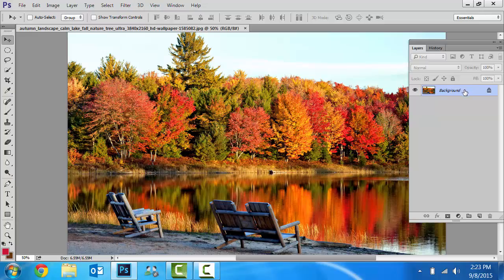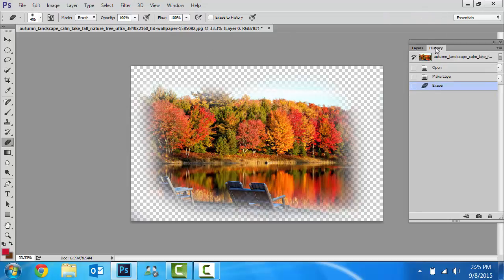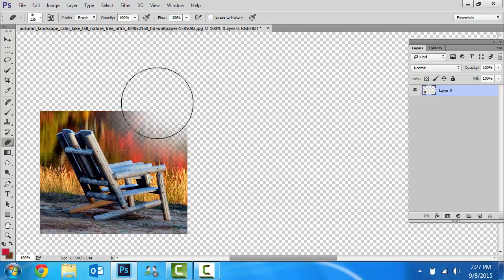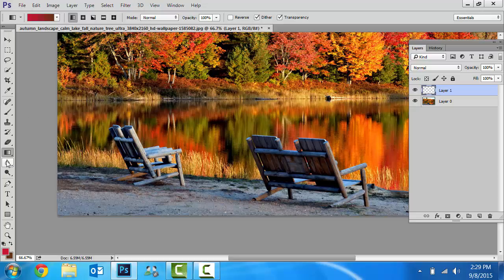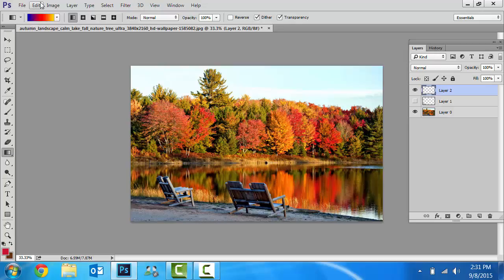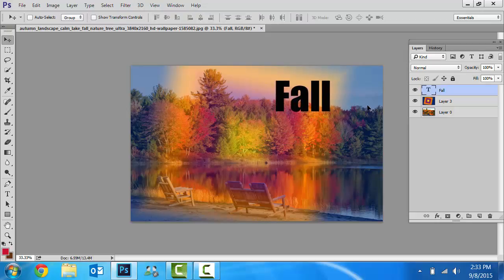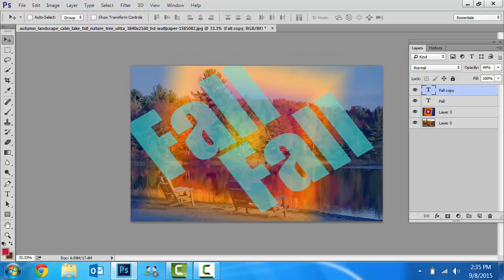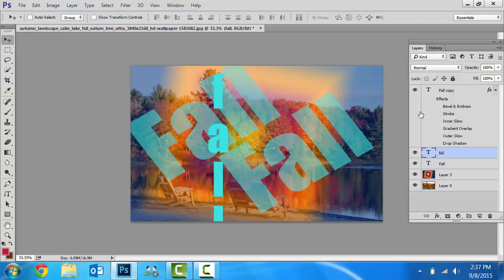DPD Video 6 Gradient and Type Tools